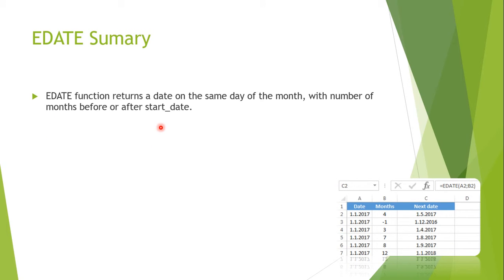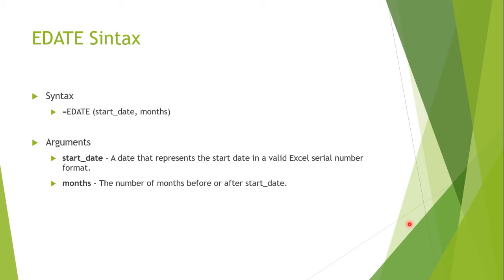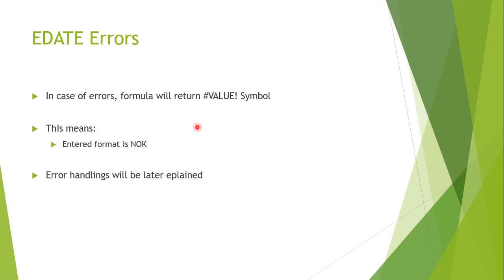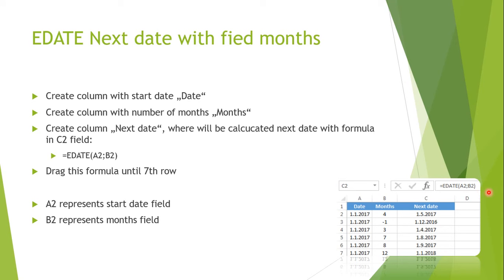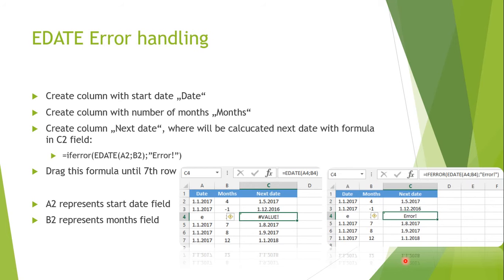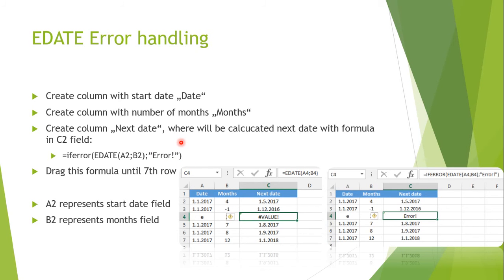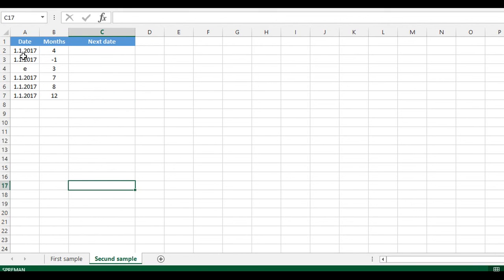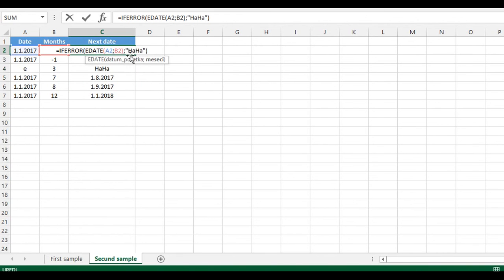How to EDATE function Excel 2016 with samples - Add months on the date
How to Excel EDATE function as a part of How to excel series videos.